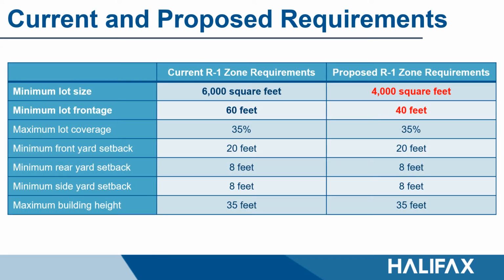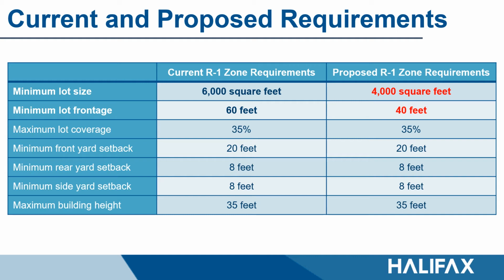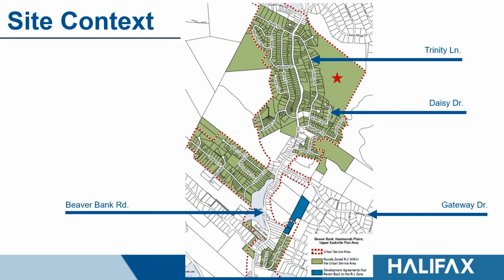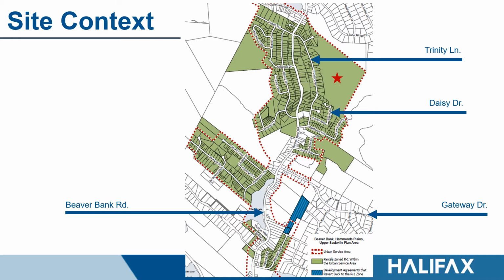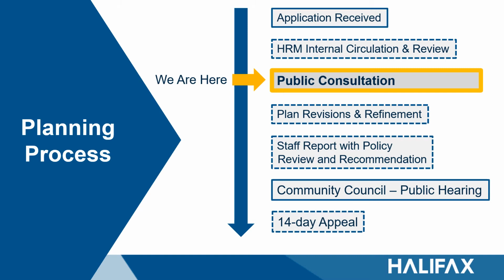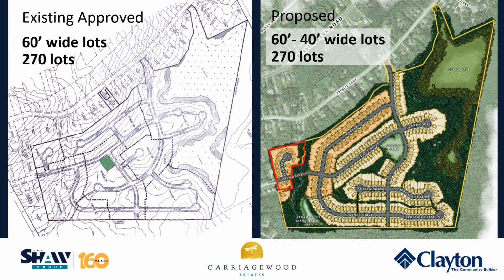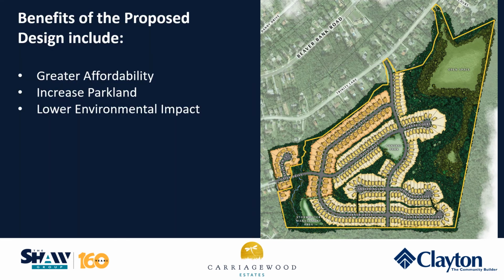23213 Public Information Meeting Presentation June 14, 2021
CASE 23213: Amendments to the Beaver Bank, Hammonds Plains and Upper Sackville Land Use By-law for Smaller R-1 Lot Sizes

Clayton Developments Limited has asked to reduce the minimum lot size for R-1 Zoned lands serviced by Municipal water and sewer (also known as centrally serviced) in the Beaver Bank, Hammonds Plains, and Upper Sackville Plan Area. The R-1 Zone is a residential zone that permits single-unit dwellings and accessory uses. All centrally serviced R-1 Zoned lands in this Plan Area are located in Beaver Bank. Today, a centrally serviced R-1 Zoned lot must be at least 6,000 square feet in size with 60 feet of frontage along the public street. Clayton is asking to reduce the area to 4,000 square feet and the frontage to 40 feet.

As part of the application review process, Planning staff are inviting the public to share their thoughts on the request. The feedback will inform the process and will be considered as we make a recommendation to Council at the end of the process. North West Community Council (External link)will ultimately decide whether to approve or refuse this application.

Municipal planning staff are currently seeking your feedback on the proposal. Public comments, questions and feedback can be provided in any of the following ways:

Complete the survey at the bottom of this site. The survey will be available until July 13, 2021;

Please watch this video for a narrated presentation on the project provided by municipal planning staff. This presentation outlines the planning process and what Council will consider when evaluating this proposal.

Public comments, questions and feedback can be provided by contacting the municipal planner guiding this application through the planning process.